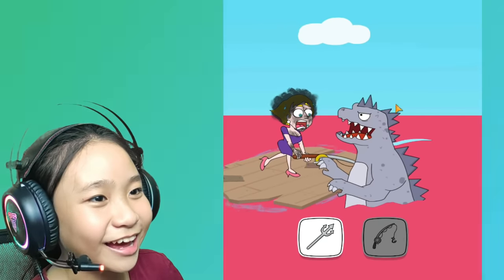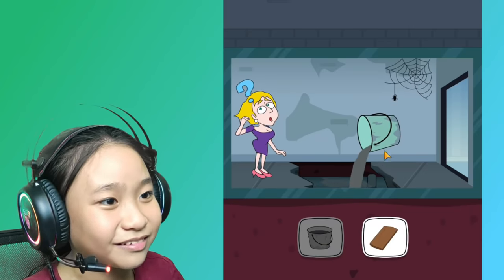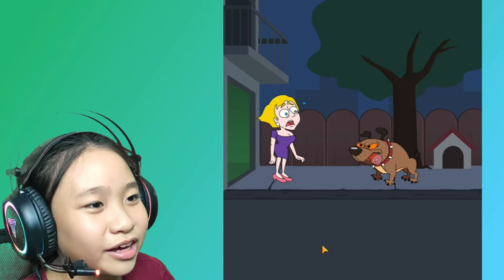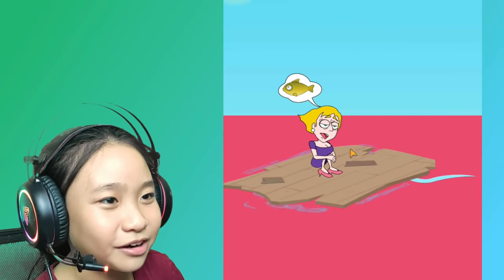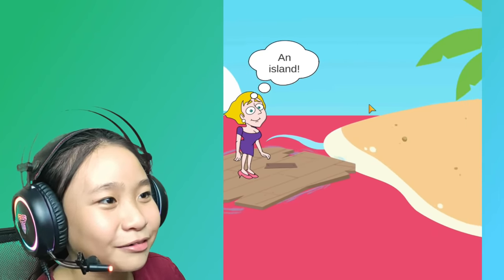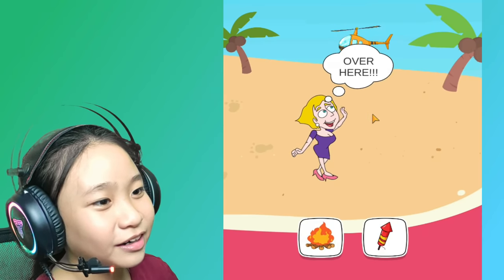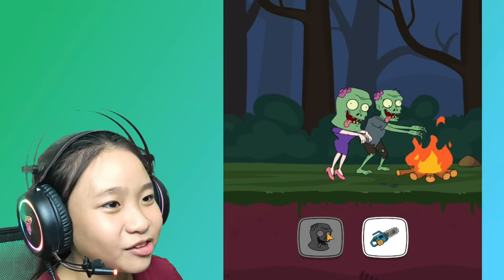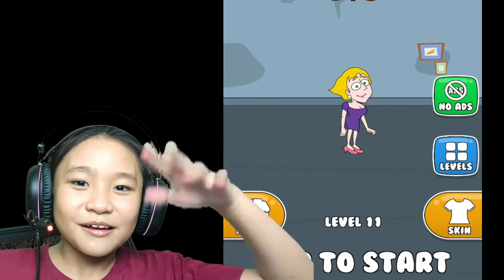Save The Girl - Gameplay Walkthrough - Let's Play and SAVE THE GIRL!!!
Hey Gamers!

Today we will be playing SAVE THE GIRL! Hope you guys enjoy the video!

Music